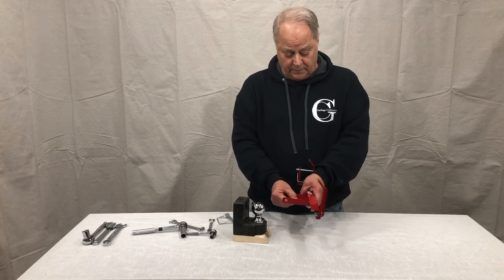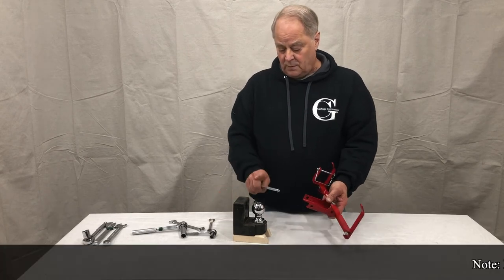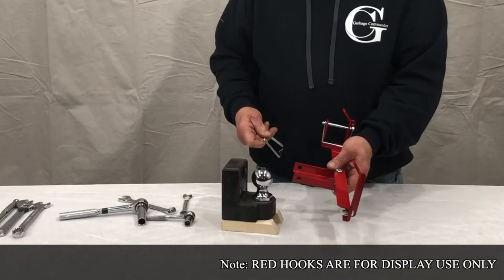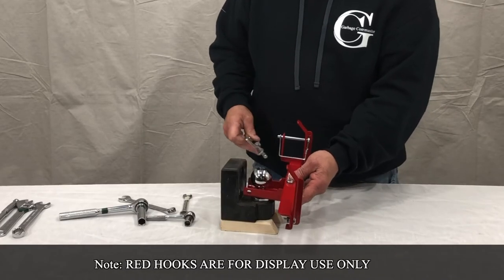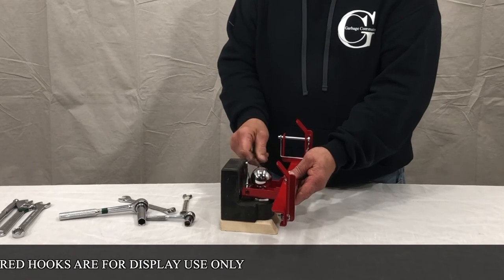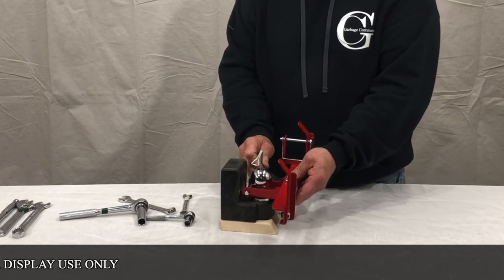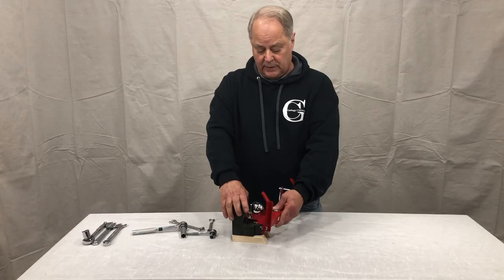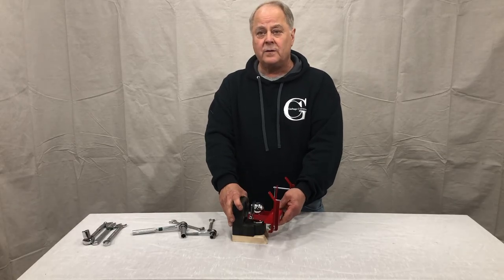Attaching a Ball Mounted Base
In this short video we will review how to attach any of our ball mounted bases onto your vehicle. This will be the same for the SB-MT, DB-MT, UBL-MT, UBL-BA as well as the Combo Hitch.